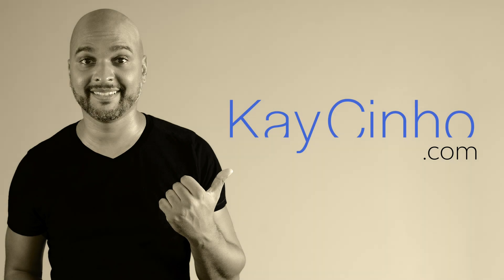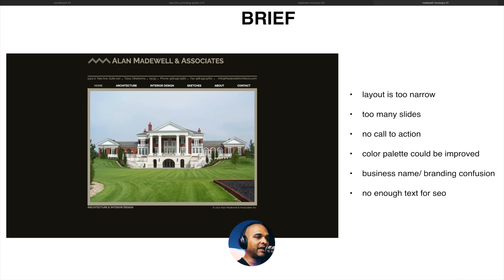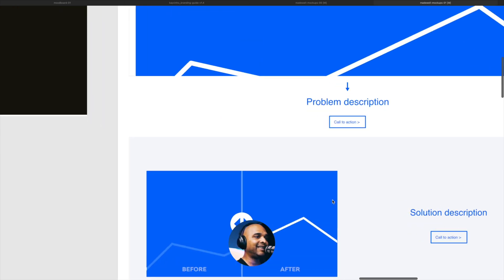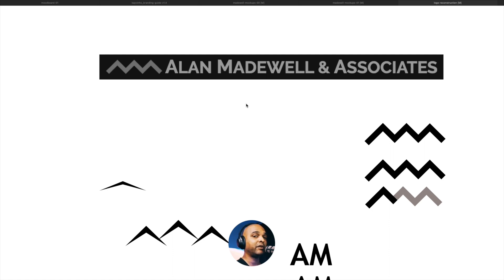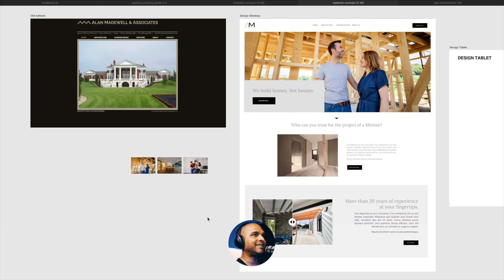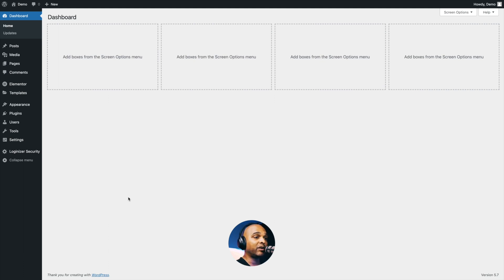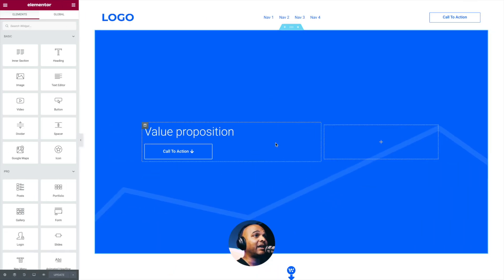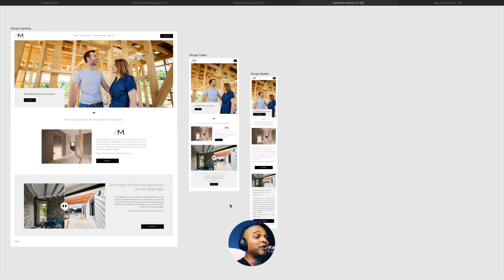Before & After Small Business Websites Redesigned - OOPS - S01-E03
My goal with these type of videos is educational. So I hope it will help you by showing you my workflow that you can then replicate with your tool of choice.